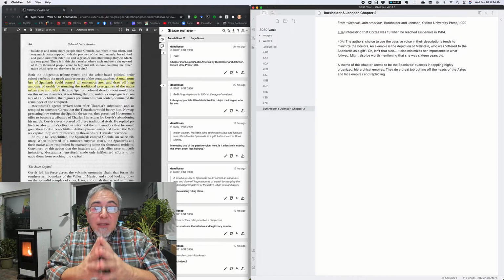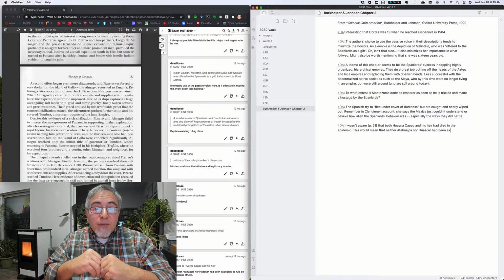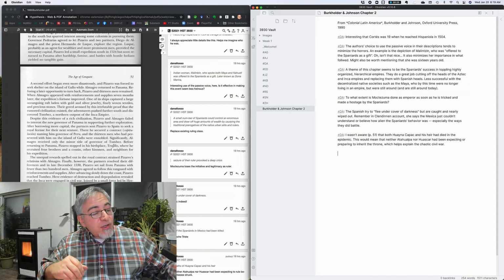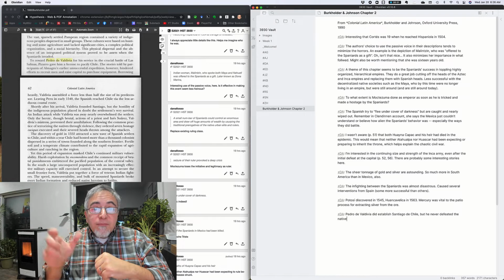Highlights to Notes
A very quick illustration of how I'm suggesting my students do the process of turning highlights they make using Hypothesis in a pdf into reading notes in Obsidian, prior to our class discussion of the reading assigned for this week.